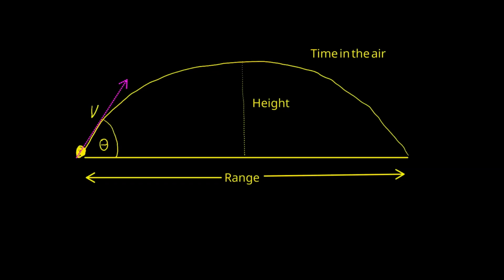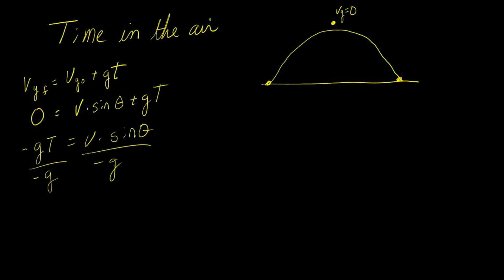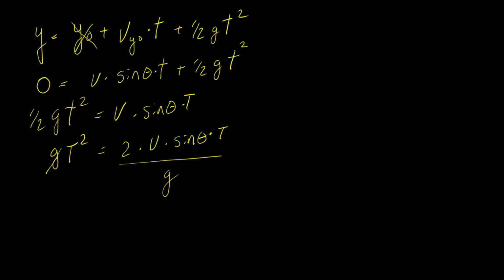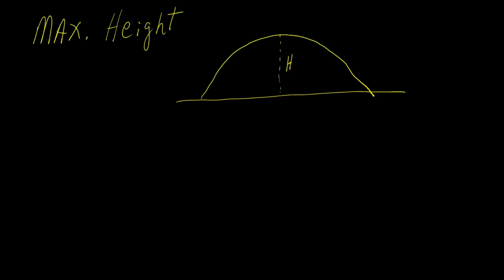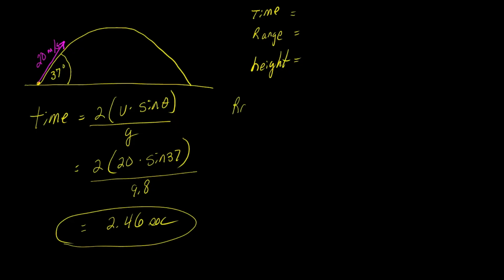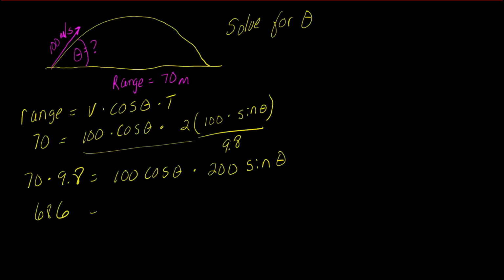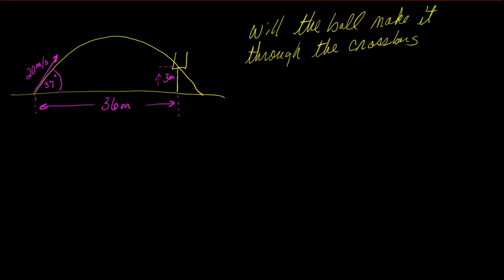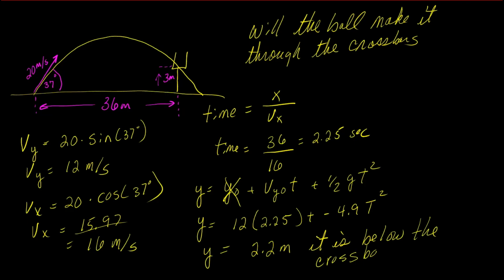Projectile Motion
Learn how to solve parabolic or projectile motion problems step by step! In this lesson, we’ll cover how to find the time of flight, maximum height, and range of a projectile using simple equations of motion. Whether it’s a basketball shot, a football pass, or any object launched into the air, you’ll see exactly why the path is a parabola and how to calculate each part of its motion.

🔹 Topics Covered:

What makes projectile motion parabolic

Maximum height

Range

Worked example problems

Perfect for high school physics and intro college physics students who want clear, visual explanations.